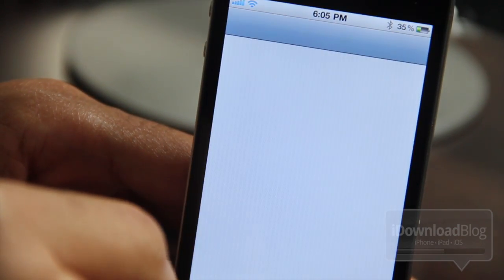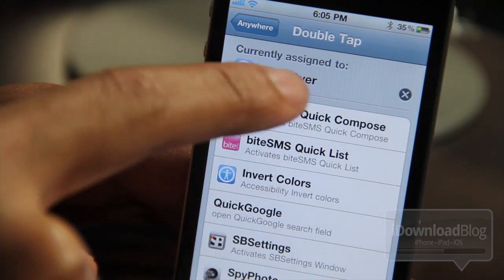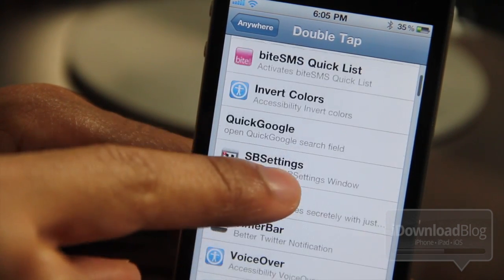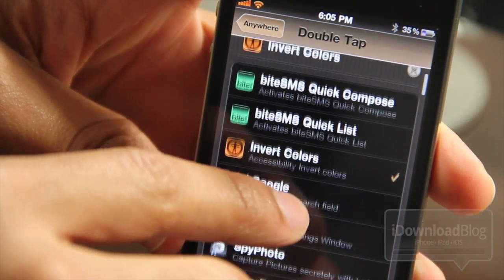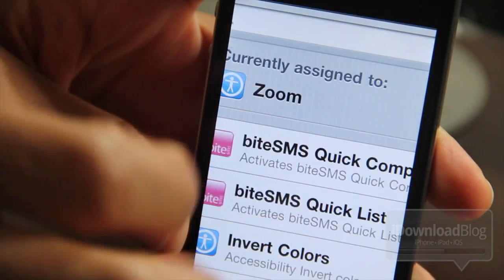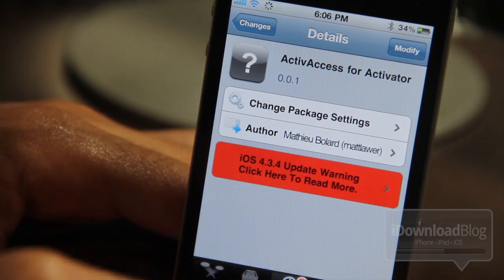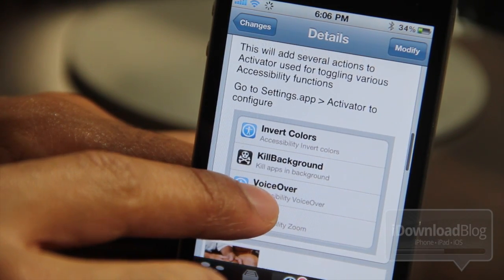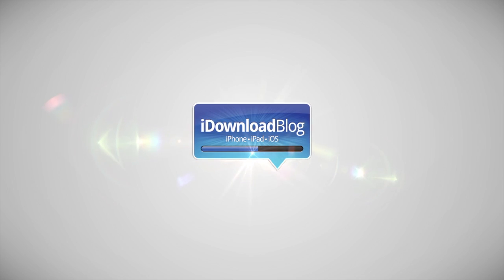'ActivAccess for Activator' Brings Accessibility Options to Activator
Name: ActivAccess for Activator
Description: Adds quick activator based actions for zooming, voiceover, and invert colors.
Price: Free
Repo: BigBoss
Developer: Matthieu Bolard

About iDB